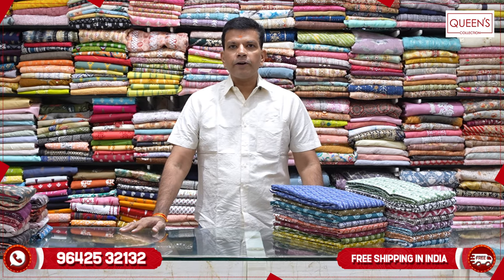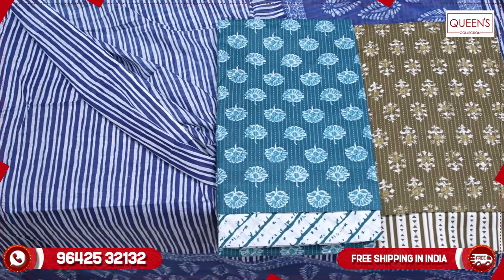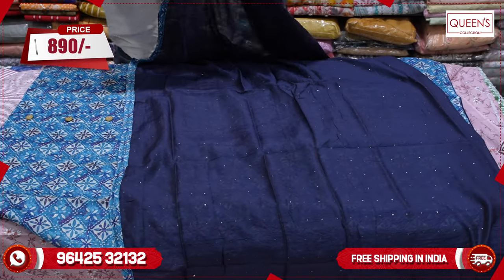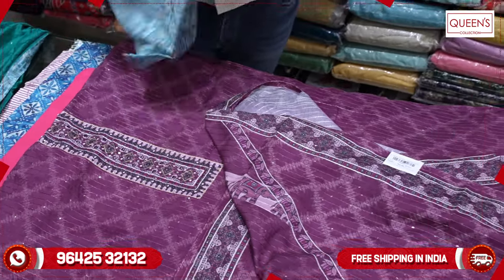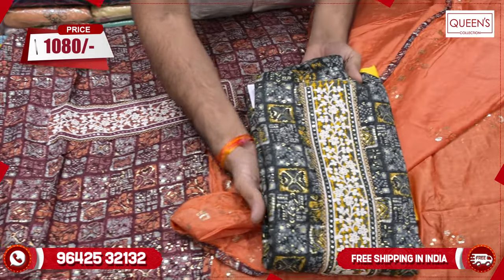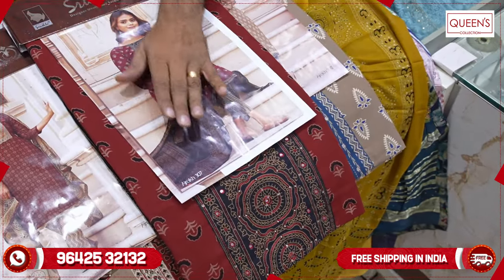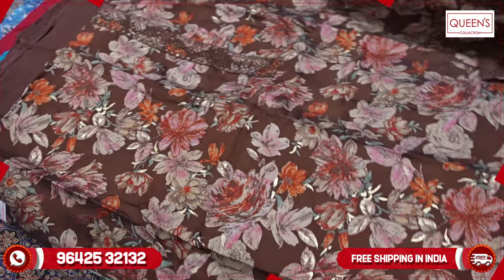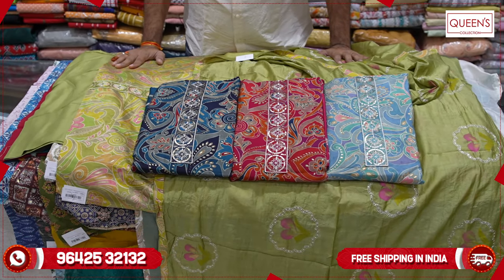Dress Materials Collection | Queens Collection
1. Video Calling Support Available.
2. We are available from – 11.30am to 7.30pm only
3. In-house Tailoring Facility
4. Worldwide Shipping Facility Available
5. Payment Can Be Made Through
Net Banking and Google Pay.
6. COD Not Available.
7. Sometimes Price may Change as per the size of Readymade, Kurti’s and Nighties.
8. The Products Shown in the Video
9. The color of the piece may Little vary due to Photography and Mobile Resolution.

Shop address:
QUEEN'S COLLECTION